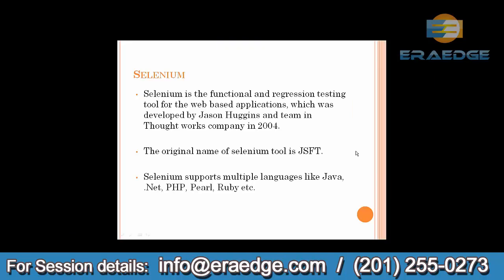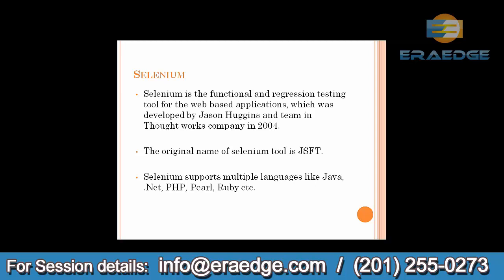Selenium with Ruby Online Training Demo - Part1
Selenium with Ruby online training by our industry experts